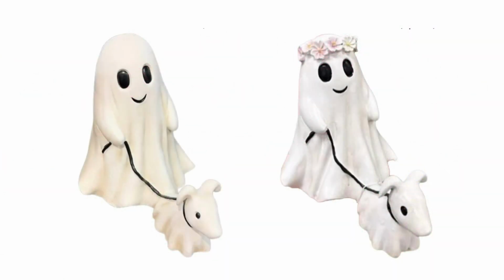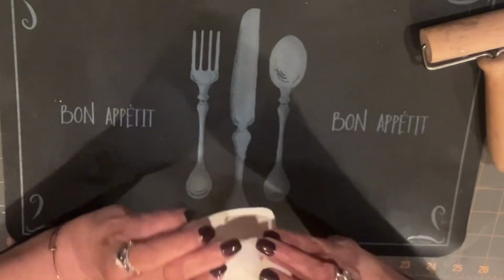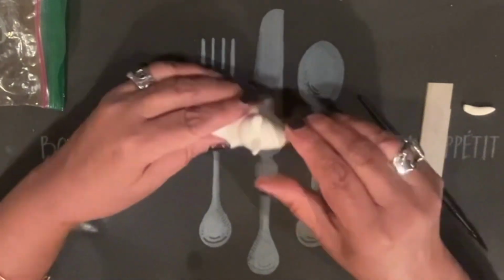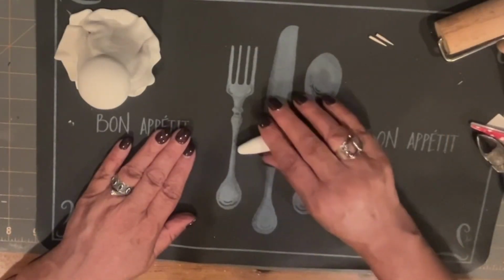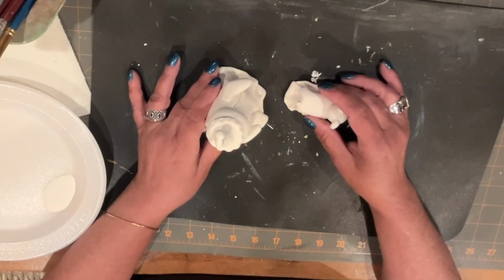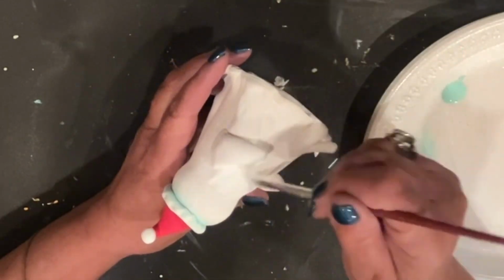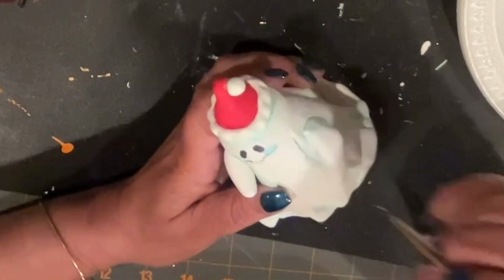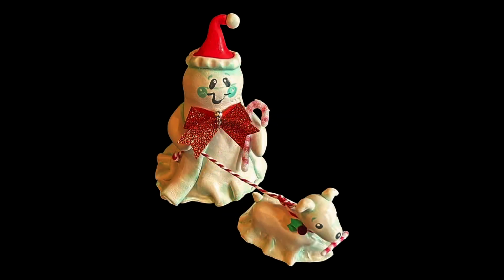Christmas in July Dog Walking Ghost of Christmas Present! Cute, Easy & Trending!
This Dog Walking Ghost of Christmas Present is cute, easy to make & trending! I'll show you how, step-by-step!

Generally speaking, I'm not much for trends.  I skipped the gnome craze & most before & after...BUT, I absolutely love the idea of an adorable ghosty walking an even more adorable ghosty puppy!!  I mean, c'mon!!

I want to thank Annie @crafingwithindieanniejones1 for hosting Christmas Palooza!  Please be sure to check out her channel!  She's amazingly creative!

You'll also find a link for the playlist, which is FULL of amazing creators!  Please show everyone some love with a big thumbs up!

My supplies are listed below, as well!

Thank you all for your support, kindness & friendship and for just being YOU!!

Many Blessings,
Monica
XOXO

HOST:
Annie @IndieAnnieJones1

SUPPLIES:
* Model Magic Air Dry Clay
* Dollar Tree Foam Cone
* Packing Noodle
* Ceramcoat Acrylic Paints:
  * White
  * Watermelon
  * Tropic Bay Blue
  * Hippo Grey
* Folk Art Floating Medium
* 3in1 Glue
* Bakers String
* Mini Candy Canes
* Mini Bow & Holly
* DecoArt Multi Purpose Sealer

VEVOR
1. VEVOR Laser Engraver:
2. VEVOR Wood Router